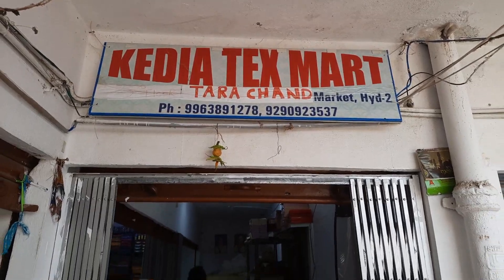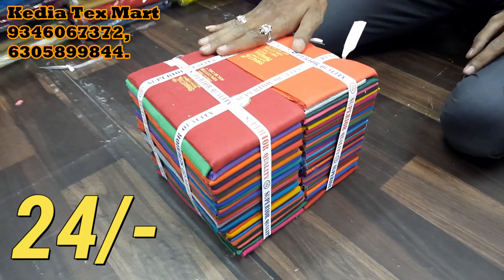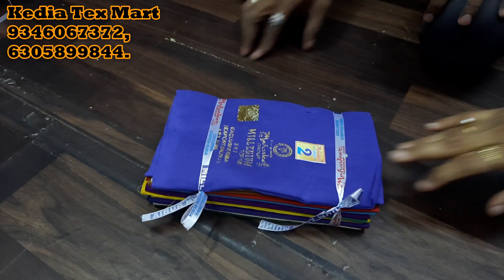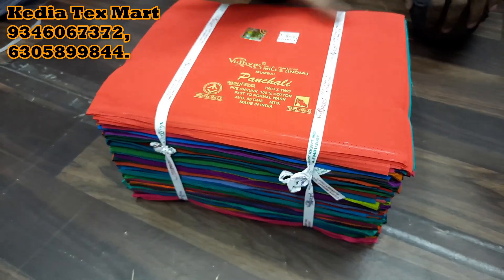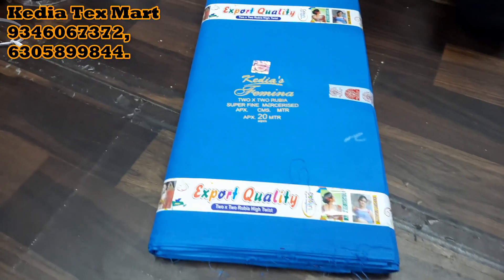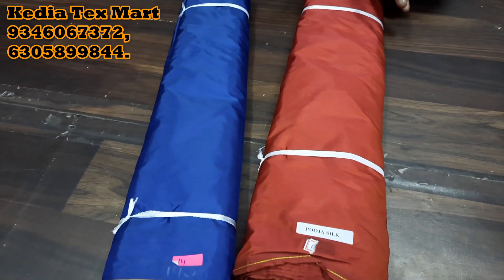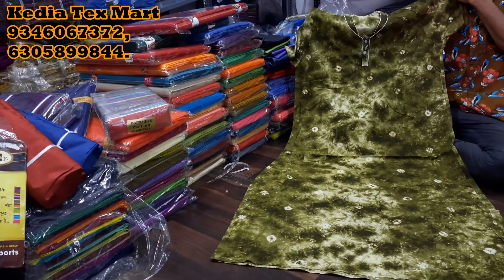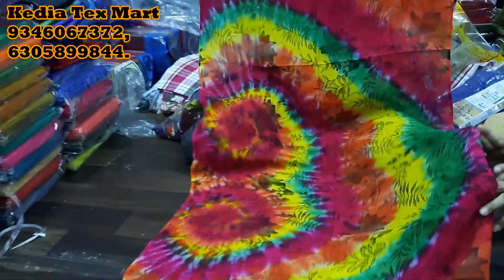Ladies Matching Items Rs 13|Petticoats,Saree Falls, 2/2 Cloth, Plain Blouse Pieces|Kedia Text Mart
Kedia Tex Mart Matching House
Address: 21-1-740, Tara Chand Market,
Rikab Gunj, Patthergatti, Hyderabad.

Other Branch Address:
Shop No 33, R.J Market,
Near Agarwal School, Patel Market,
Hyderabad City, Telangana State.

and should not be considered as Professional advice. We are not responsible for any kind of Profits, Losses Made.
Do consider a Proper research before purchasing anything or taking any decision.

Have A good day, Will catch up in another video.